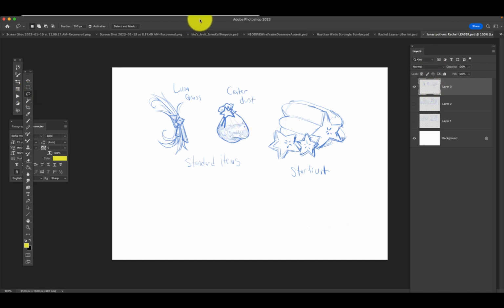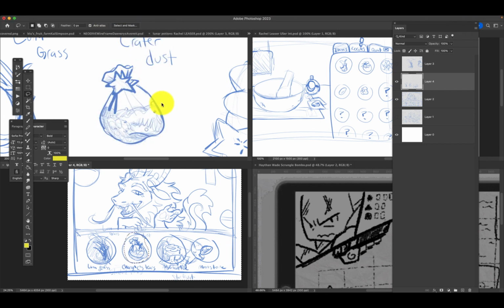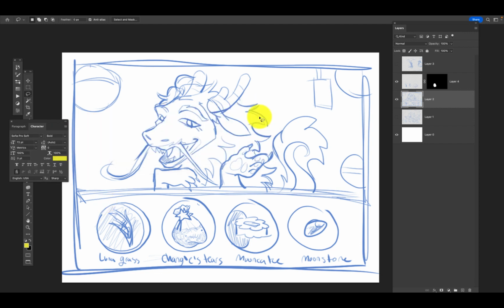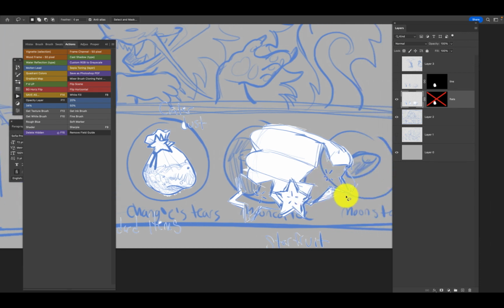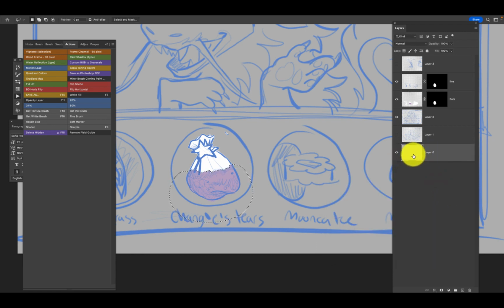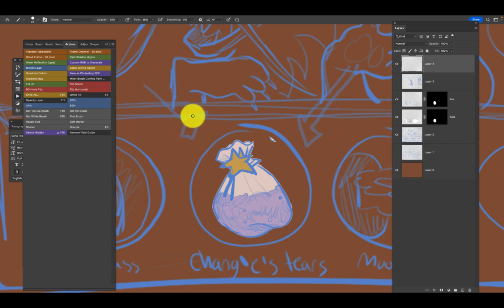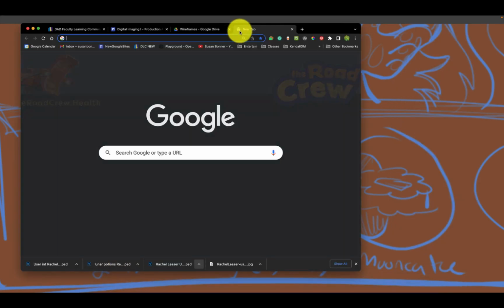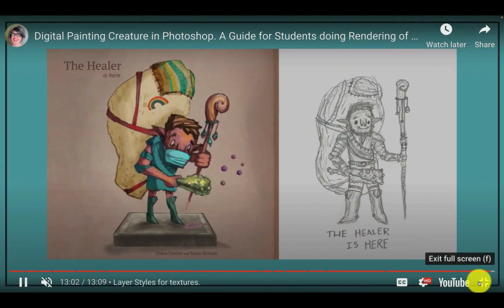Graphic User Interface Photoshop Cell Shading Fast White Fill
GUI instructional video
Art by Rachel Leaser, comments by Susan Bonner